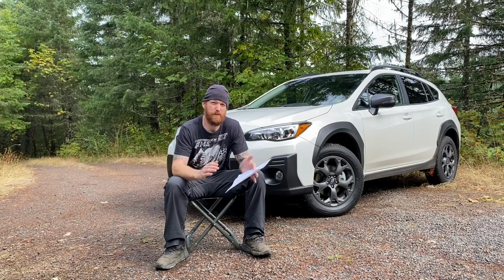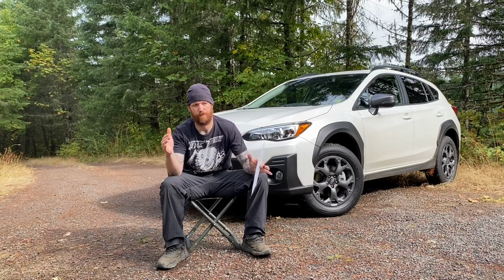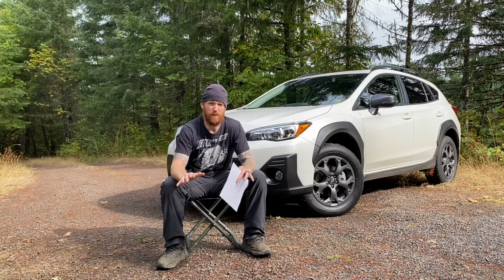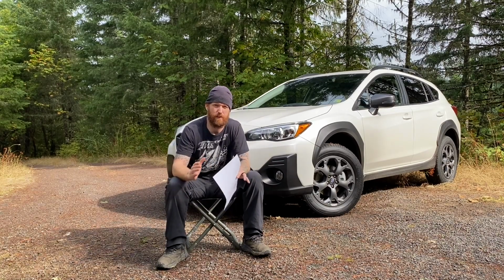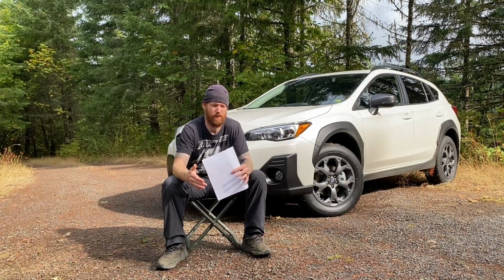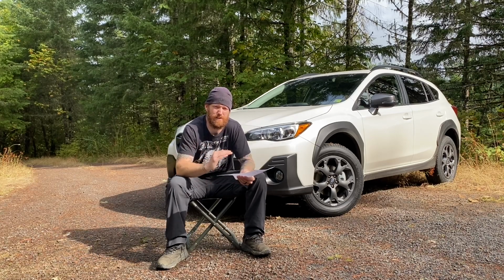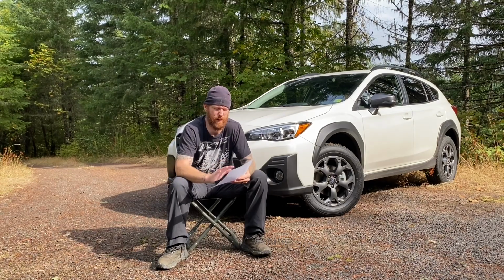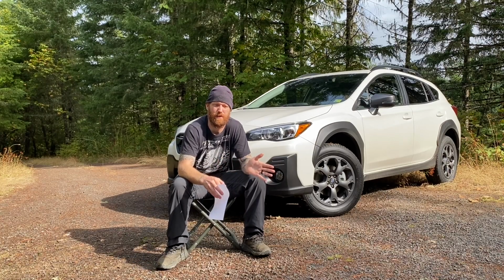Why I Upgraded To The New 2021 Subaru Crosstrek Sport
I give a brief break down on why I switched from my 2014 Subaru Crosstrek, to the new 2021 Sport model.